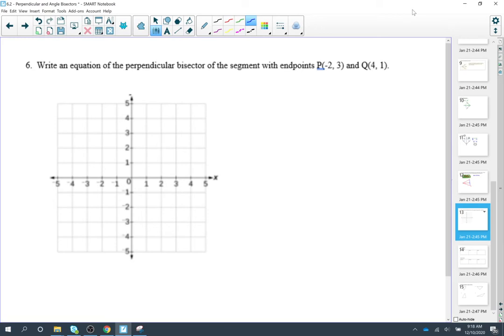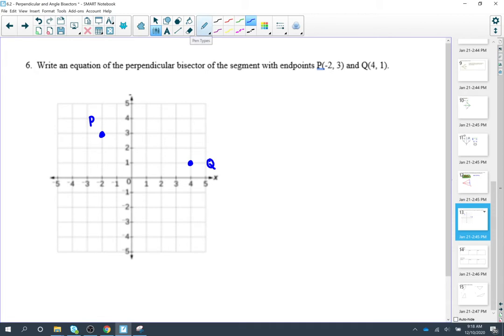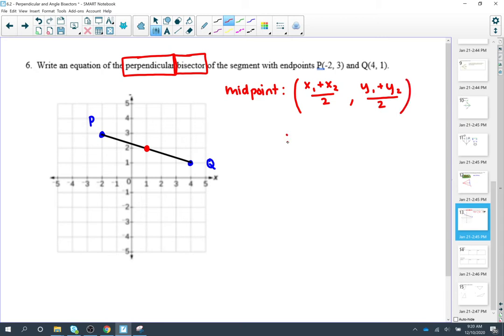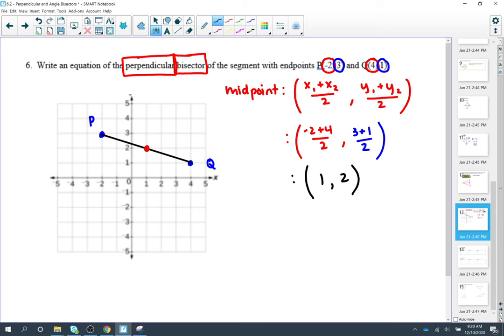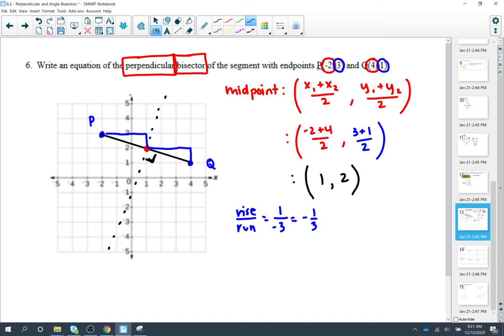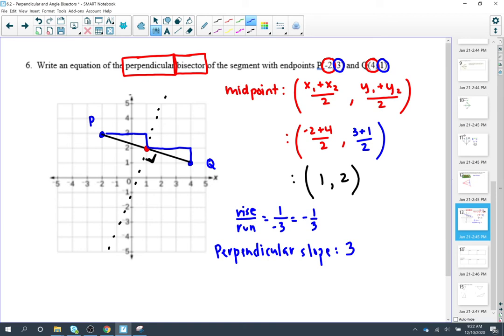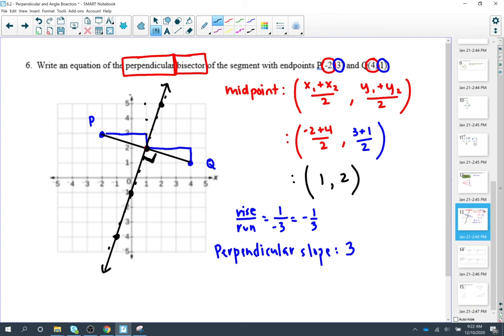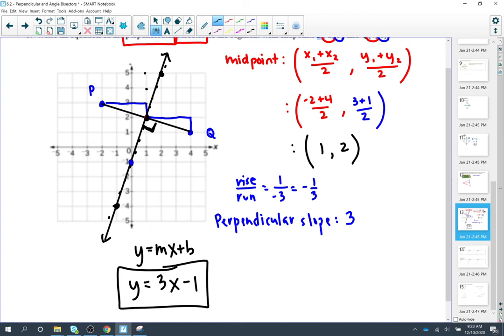6 2 Writing the Equation of Perpendicular Bisector Example 4